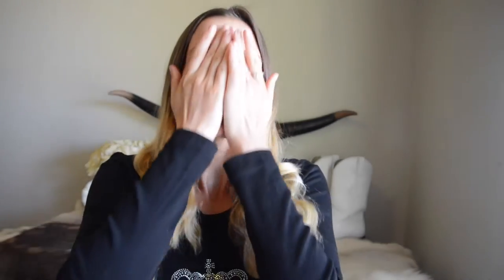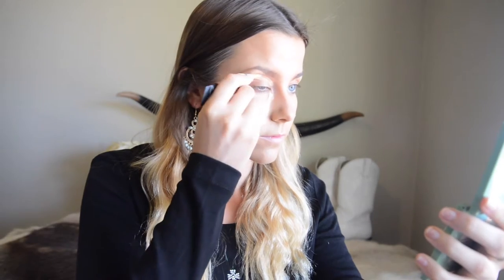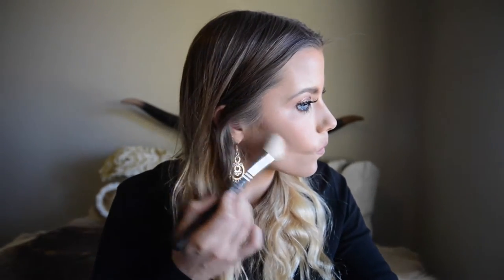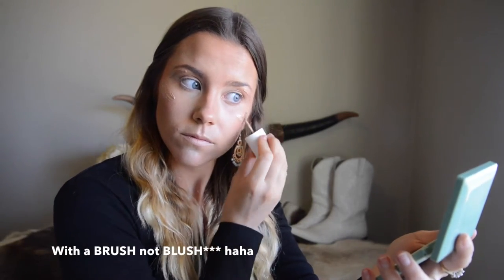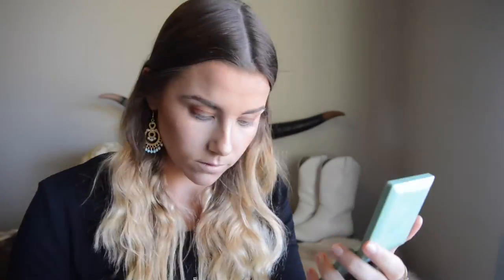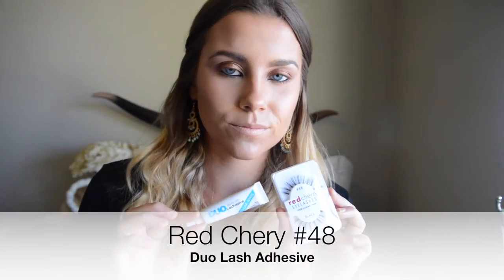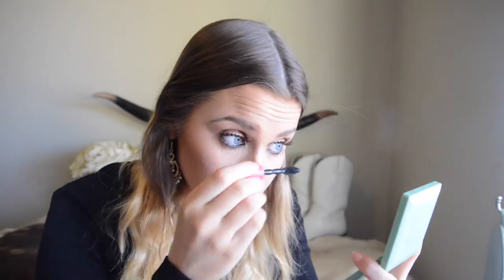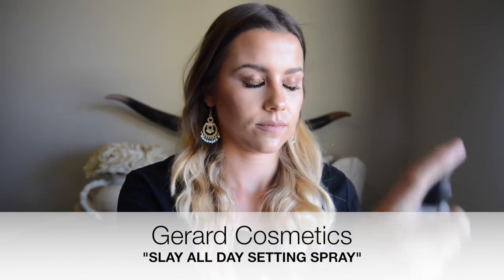Coppery Bronzed Rodeo Queen Make up, CONTOURING & FAKE LASHES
A beautiful coppery and bronze themed glamour look for Rodeo Queens.

Earrings from Cutting Edge Cowgirl Essentials.

BASE/FACE:
MAC Prep & Prime
LA Girl PRO Conceal - "Green Colour Corrector"
RCMA "VK 11" Foundation Palette - Shinto 2
MAC Contour & Sculpt Palette (to set concealer and contour)
Milani Baked Blush - "Belissamo Bronze"

EYEBROWS
Benefit "Gimme Brow" Medium/Light
MAC Pro Longwear Waterproof Brow Set - "Bold Brunette"

EYES
Zoeva Warm Spectrum Palette
On the eyelid - WR120
In the crease, half of the eyelid and bottom lash line - WR040
In the crease, half of the eyelid and bottom lash line - WR060
REVLON Photoready Eye Art - 090 Burnished Bling
REVLON Photoready Kajal Pencil - 301 Matte Coal
Red Cherry Eyelashes - #48
DUE Eyelash Adhesive

LIPS
Kat Von D Everlasting Liquid Lipstick - "BOW & ARROW" & "NOBLE"

AND Gerard Cosmetics "Slay All Day" Setting Spray - Green Tea